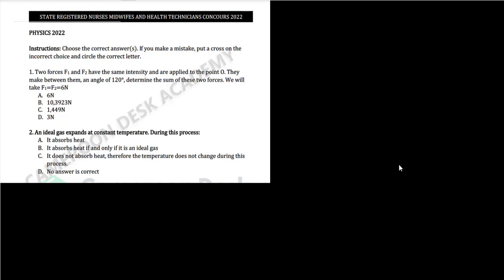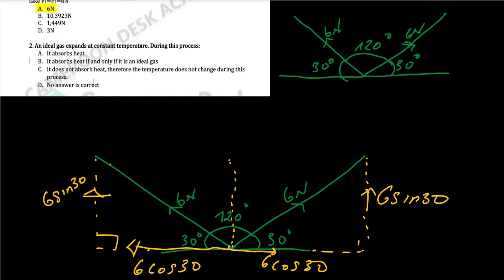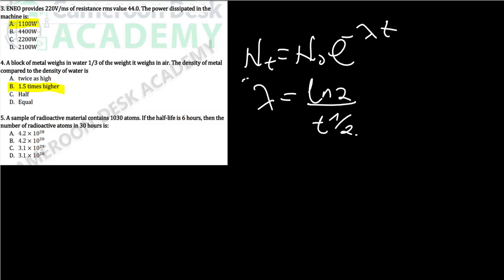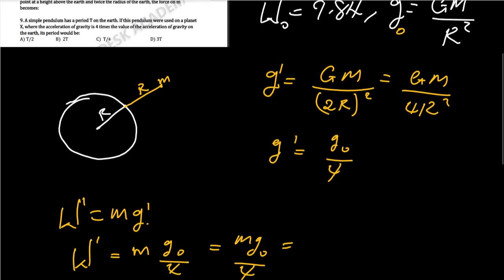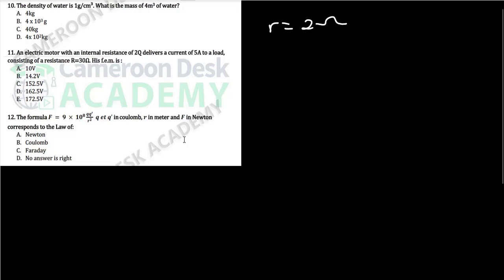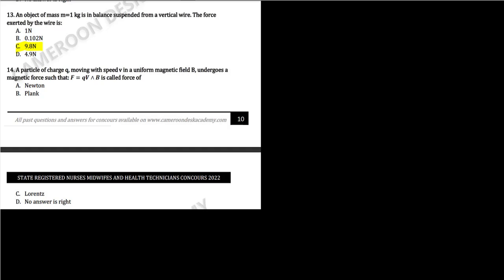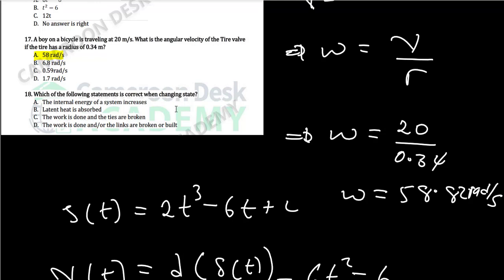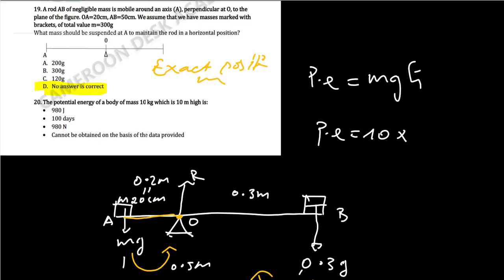State REGISTERED NURSE COMPETITIVE ENTRANCE EXAM PHYSICS 2022 SESSION